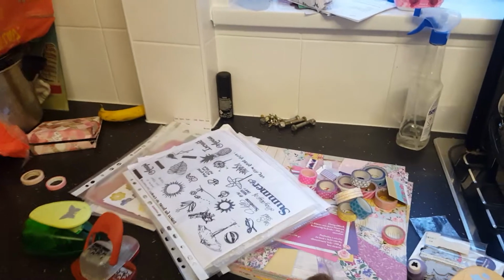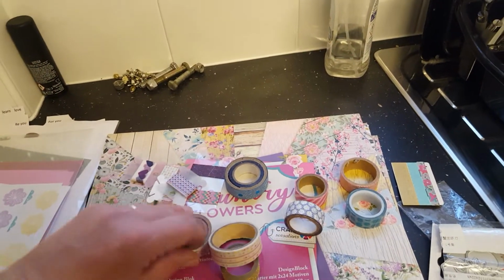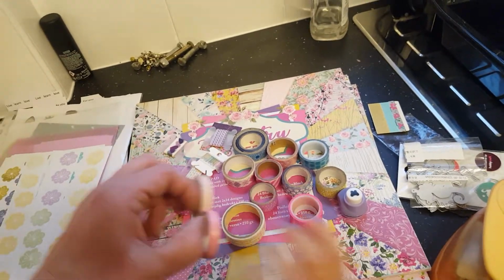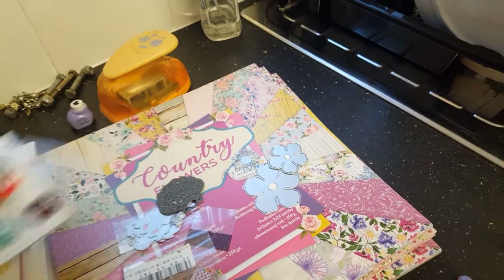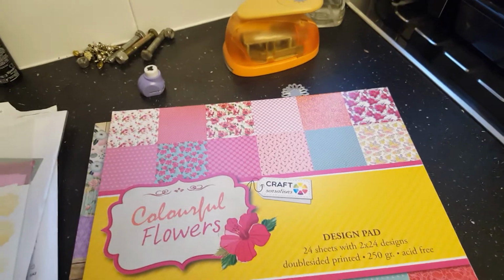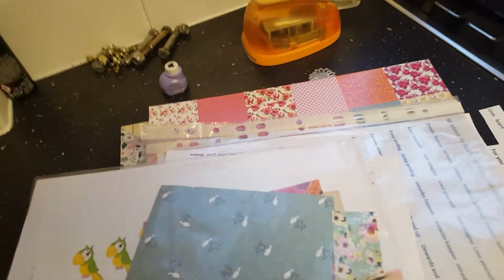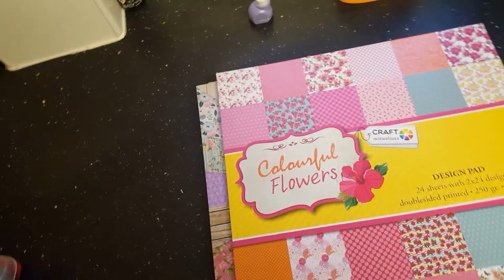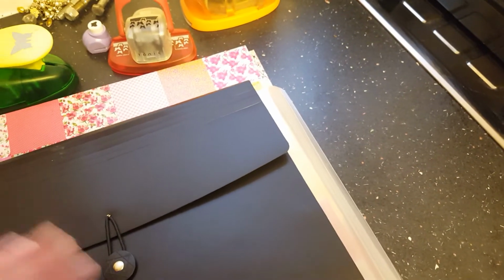shop your stash collab